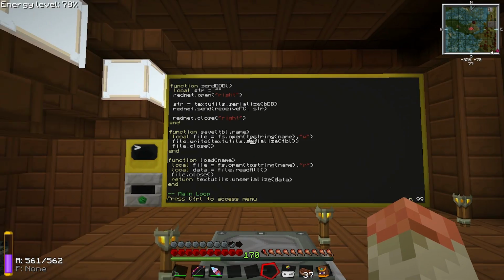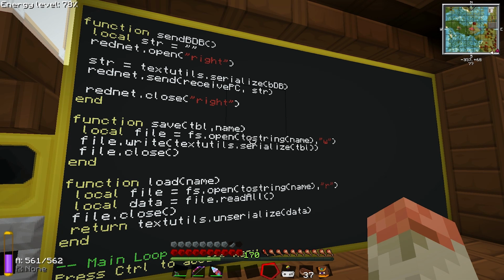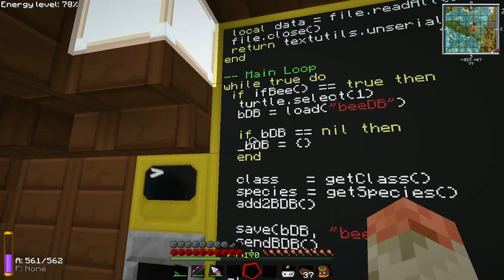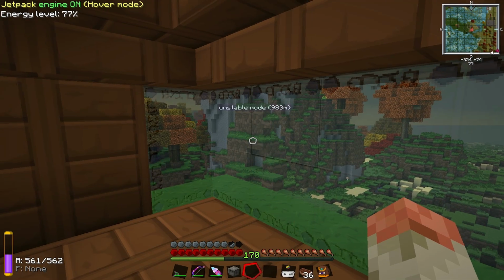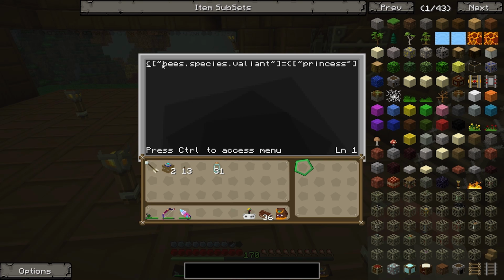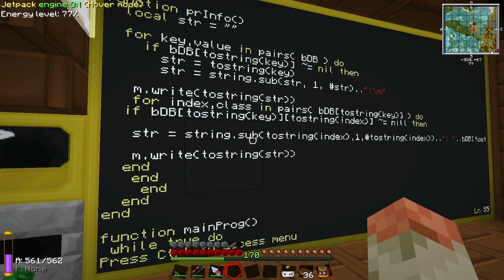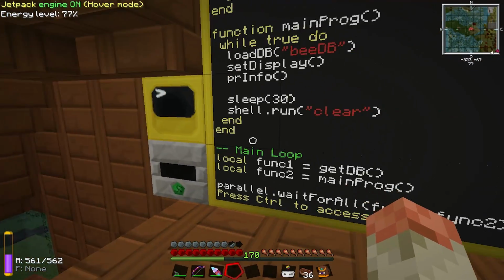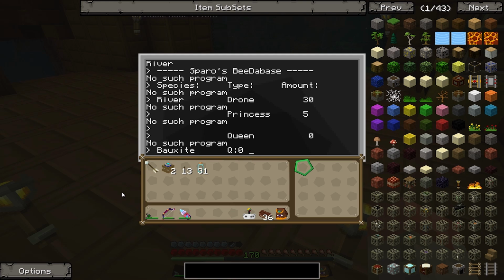How to Train Your Turtle - Chapter 20: Making A BeeDabase Part 2!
In this part we're going to finish the analyzing turtle script (finish explaining it, it's still a WIP) & start talking about the display computer script. Please keep in mind that both of these scripts are still WIP. In fact the pastebin scripts may be a little different as I may have altered them between this recording & uploading. I plan on continuing this project until it is completed & I'm getting closer, just a few kinks to iron out.

Pastebin Scripts: PLEASE NOTE THESE SCRIPTS ARE STILL WORK IN PROGRESS!